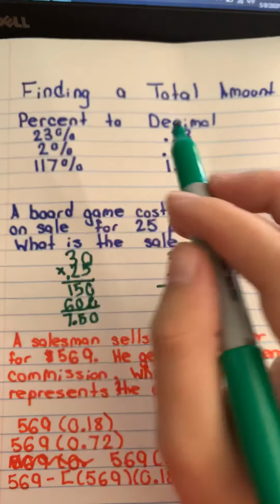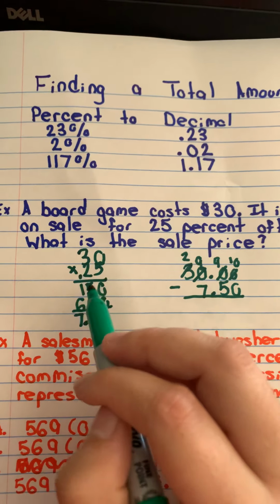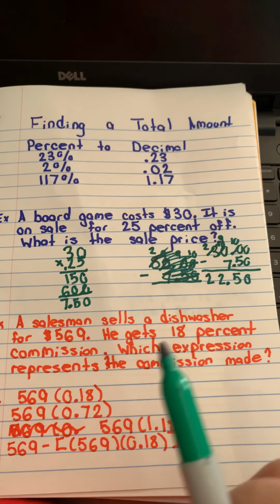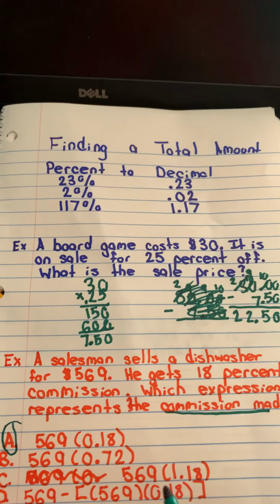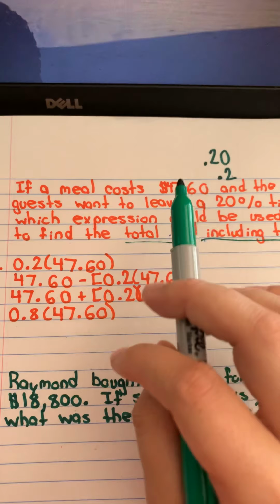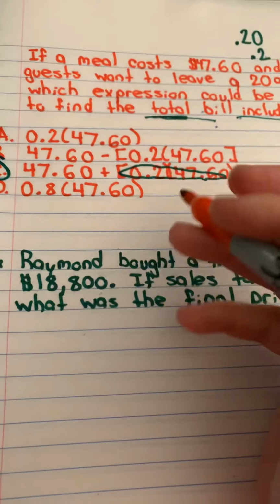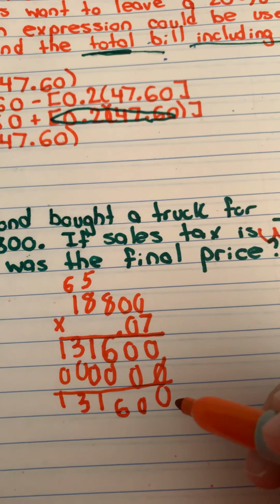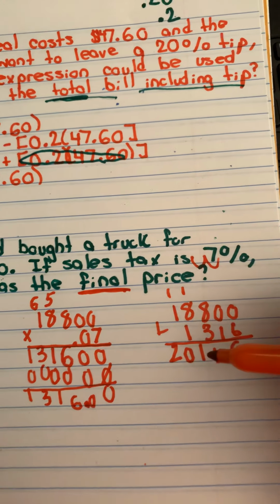Finding a Total Amount